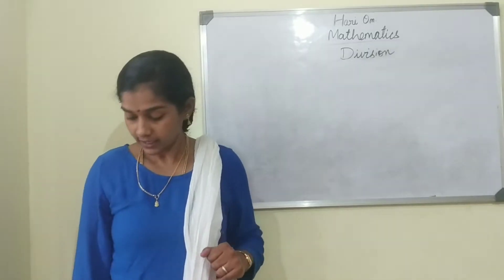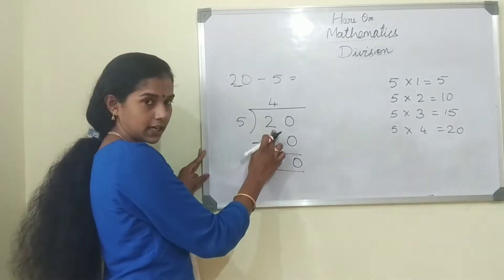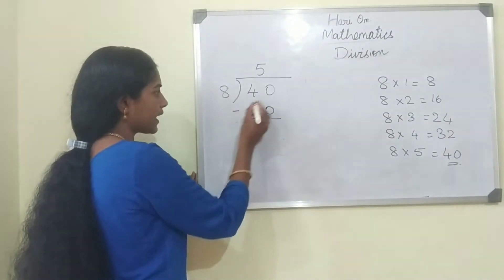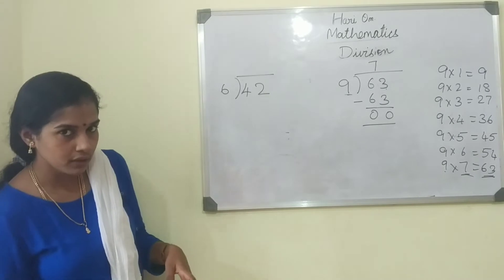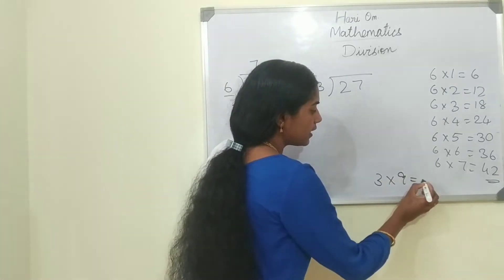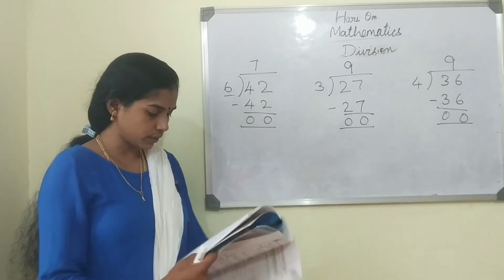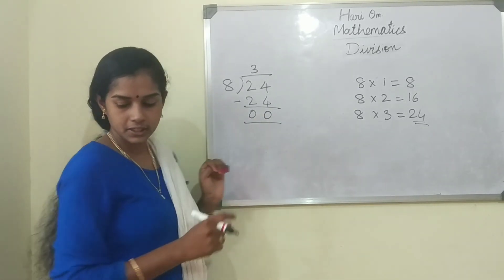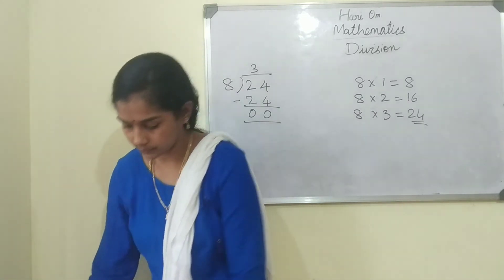Division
Long method